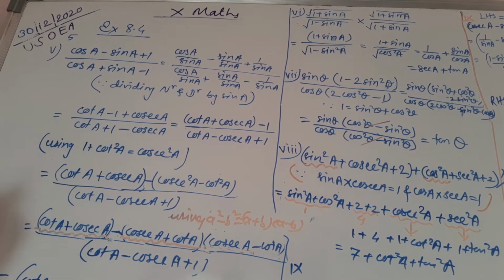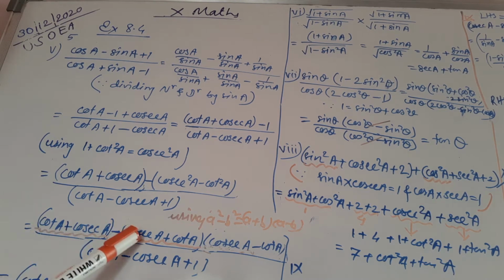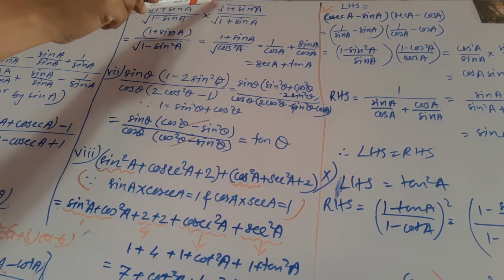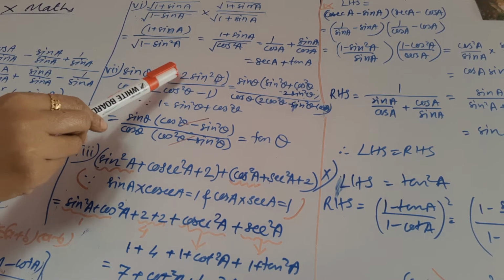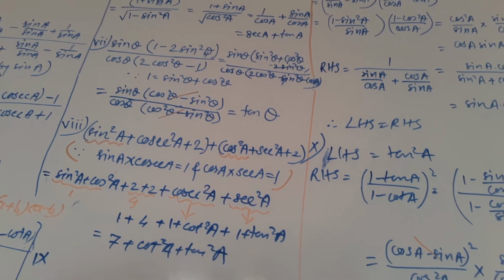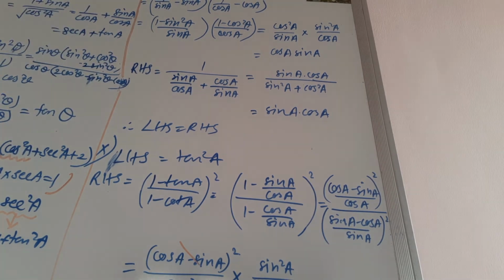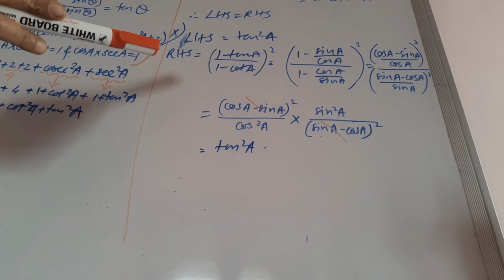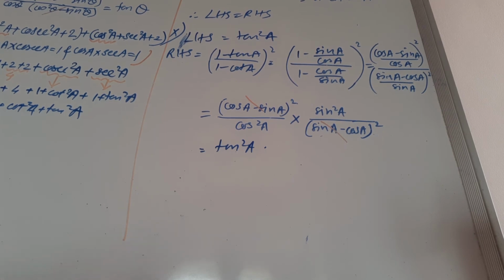Grade 10 Trigonometry (part-7)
Trigonometric identity Questions
Ex 8.4 Q 5 v) to x)